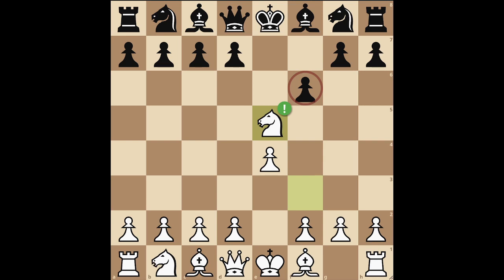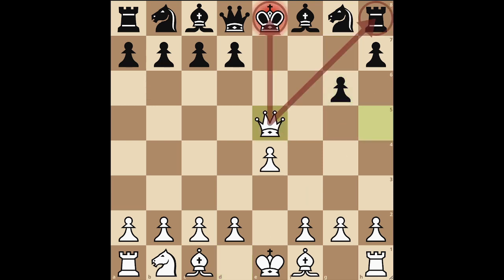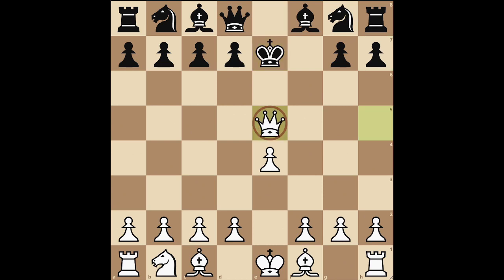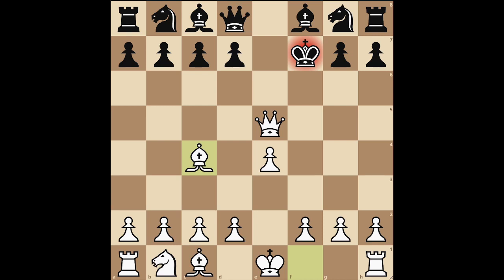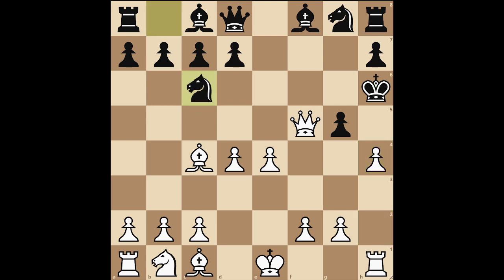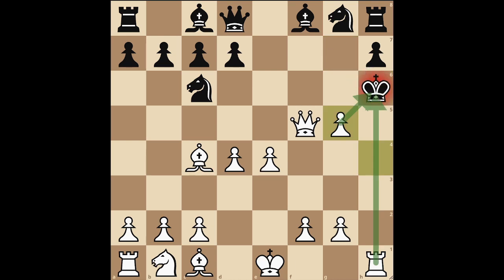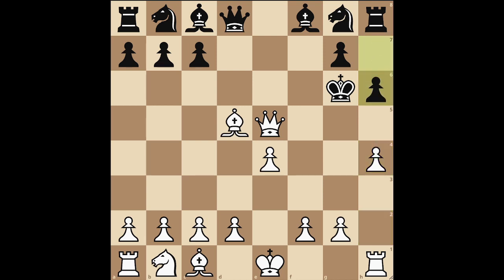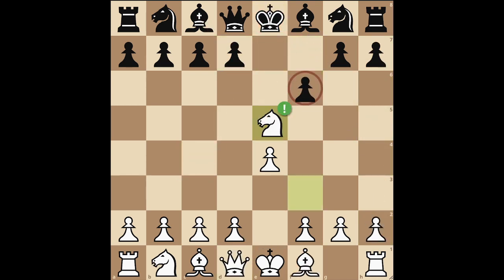Damiano Defense - Chess Opening for Black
Say hello to Daniel! Just like our newest chess commentator, Justin, he's one of the new chess masters of TheChessWebsite Channel! He's here to help you transform your game and take our channel to new heights, while upholding the core principles established on TheChessWebsite.

Daniel is a chess aficionado who wants to bring an extra dose of strategies, move analysis, and innovative techniques. All to challenge, enlighten, and elevate your game to the next level!

Today Daniel will be talking about The Damiano Defence, a chess opening beginning with the moves:

e4 e5
Nf3 f6?

This defense is one of the oldest chess openings, with games dating back to the 16th century. It is considered to be a weak opening that gives a large advantage to White as it weakens Black's kingside and in this video, Daniel is going to expose the weaknesses of this opening.